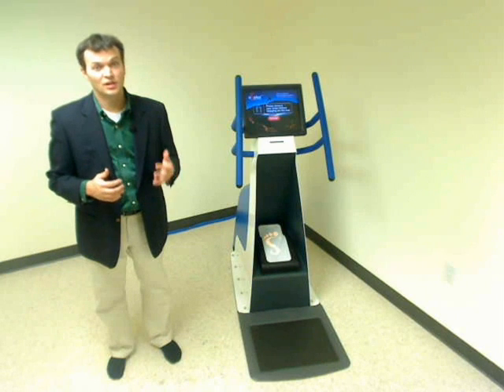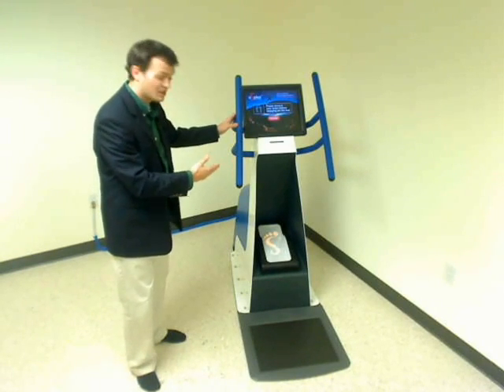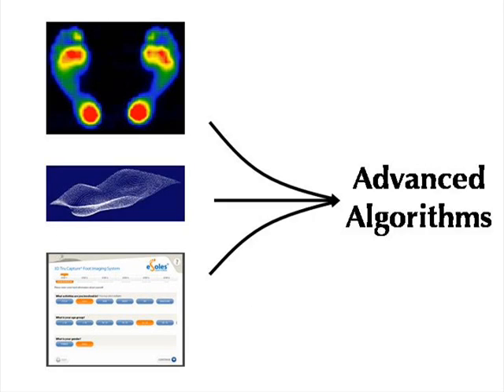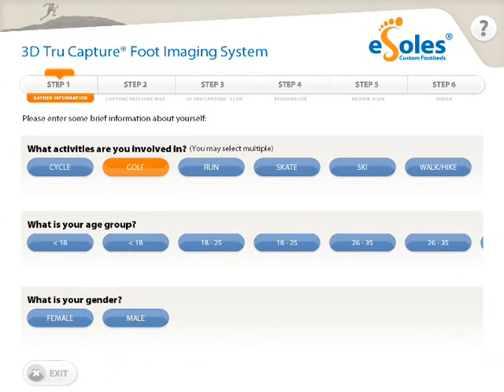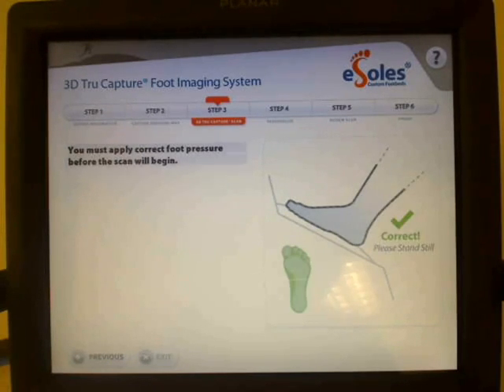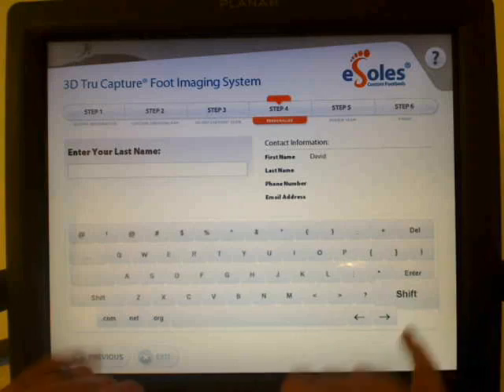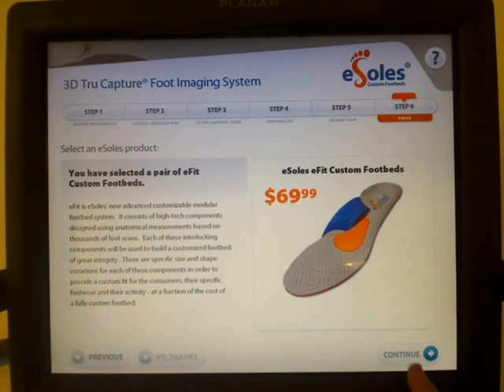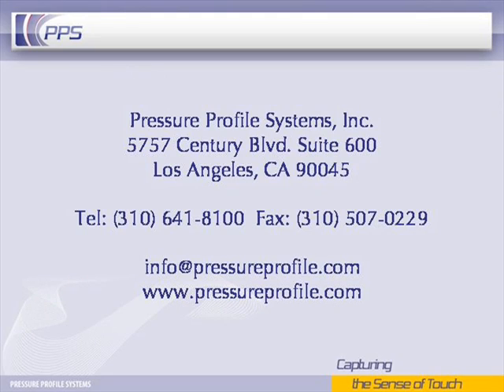PPS Developed a Self Serve Foot Scanning Kiosk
Highlights the state-of-the-art, self-serve foot imaging kiosk developed for eSoles by Pressure Profile Systems. PPS' CTO, David Ables shows how the system works.